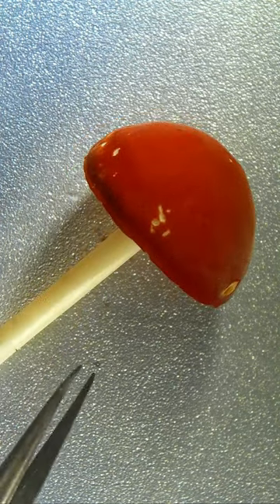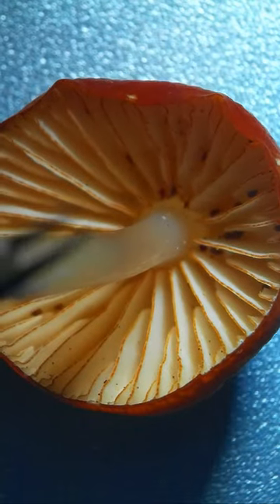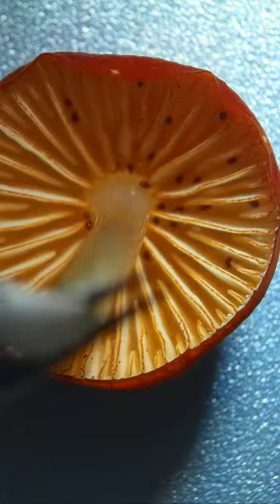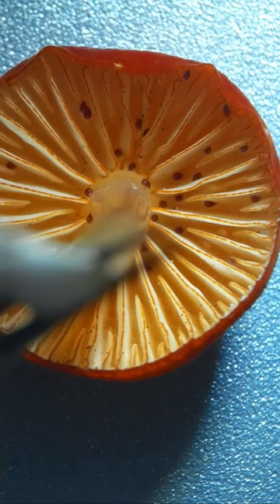My backyard mushrooms have bugs on them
I look at a red mushroom that has bugs on it.